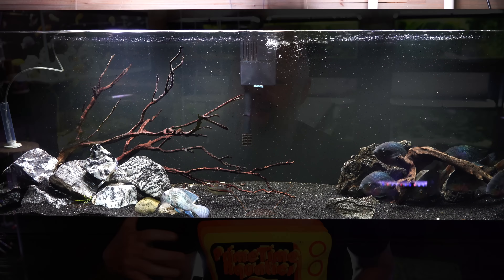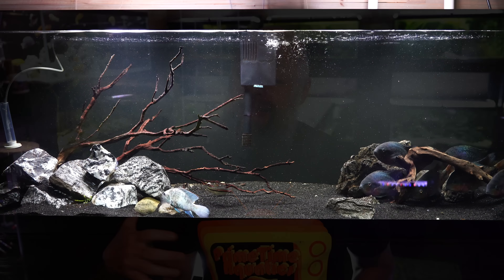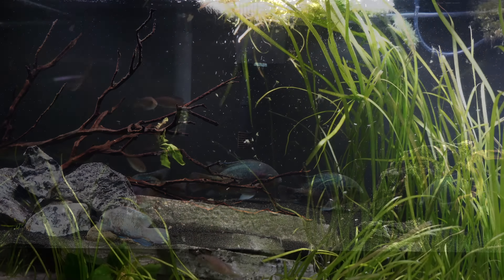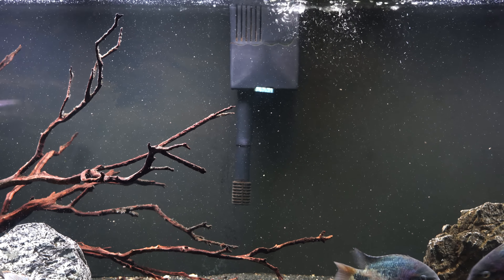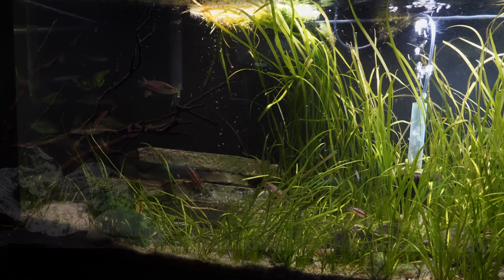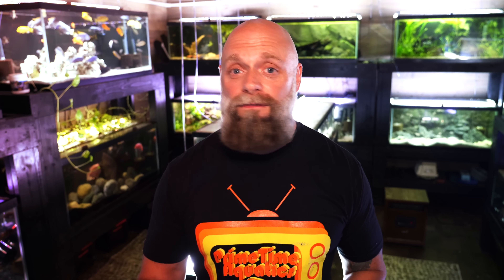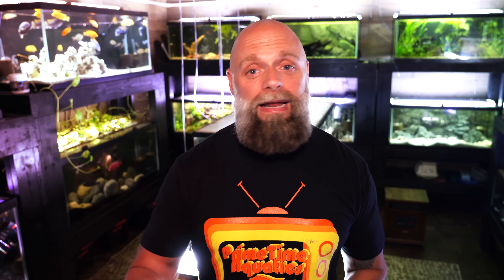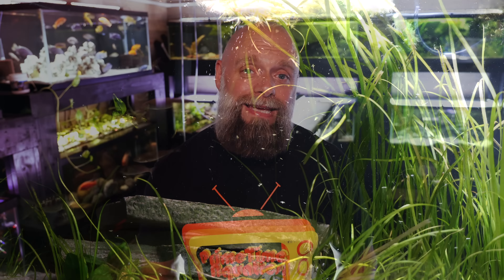Seachem Tidal 110 vs Aquaclear 110: There is Only 1 Winner of Our Long Term Test!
Hello Everyone!
It's been over a year since we did the original unboxing of these filters. Now it's time to talk about our long term tests results. Which one came out on top?

Seachem Tidal 110
Aquaclear 110